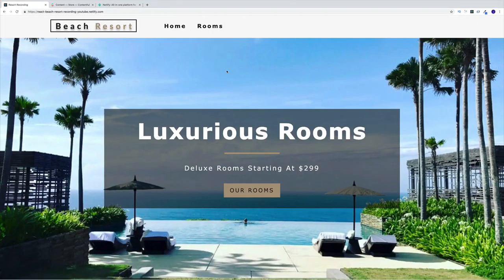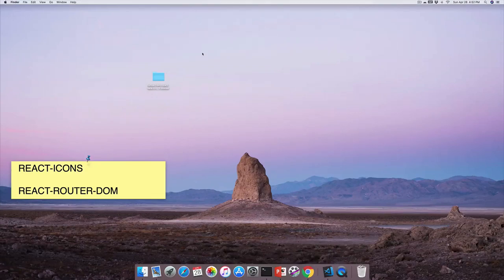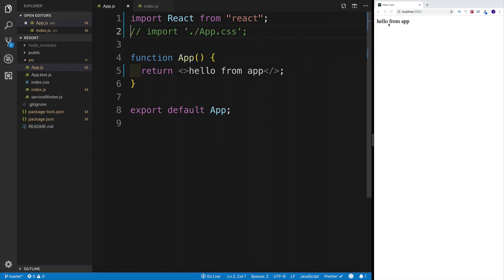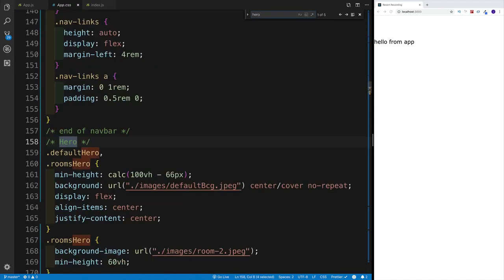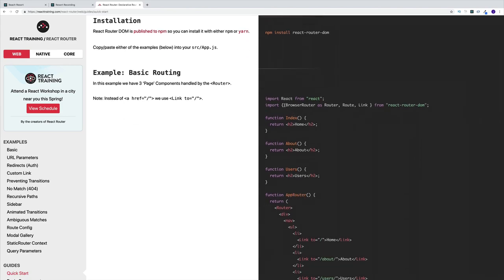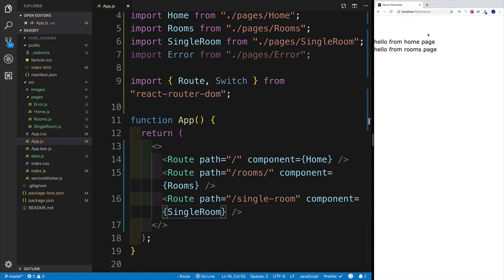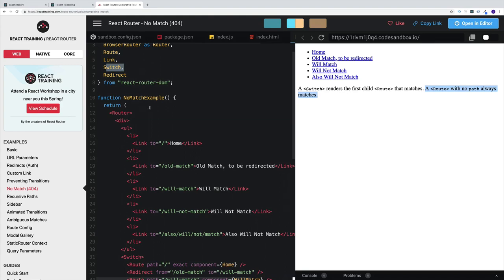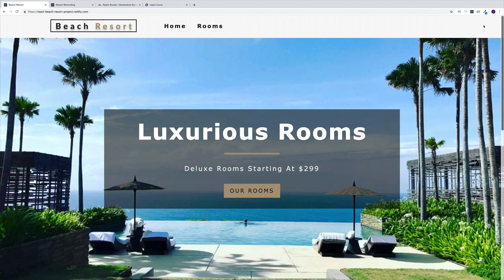In-Depth React Tutorial: Build a Hotel Reservation Site (with Contentful and Netlify)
Learn React by building a beach resort website project. The project uses React router for routing, React context API for state management, Contentful headless CMS for data management, and Netlify to host the application.